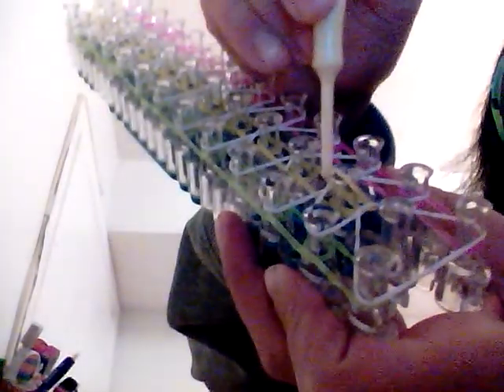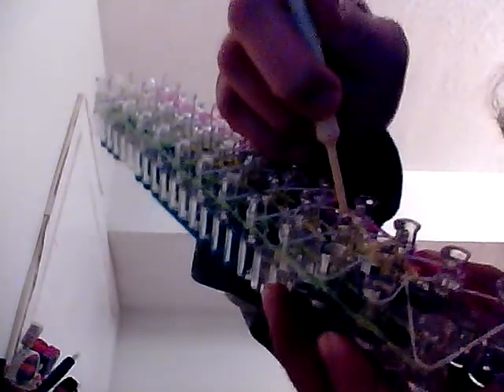Triple single rainbow loom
I will teach u how to make the triple single bracelet.